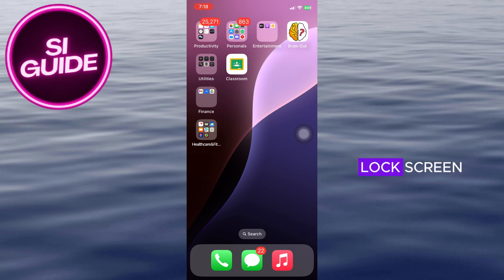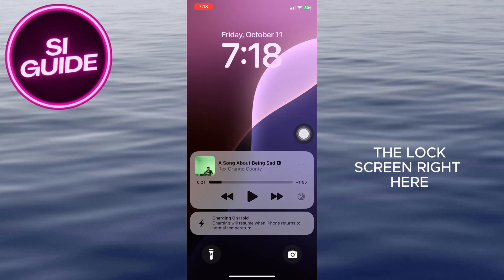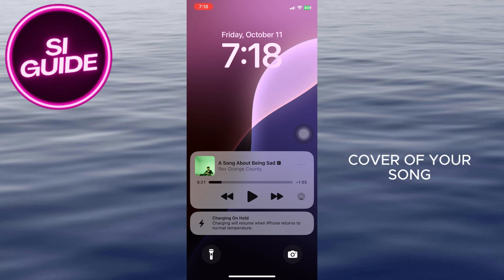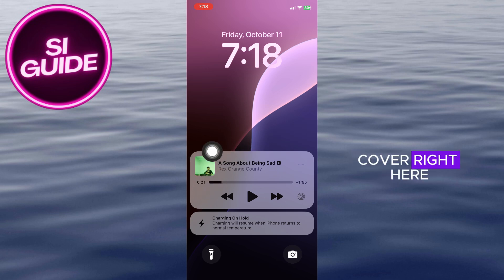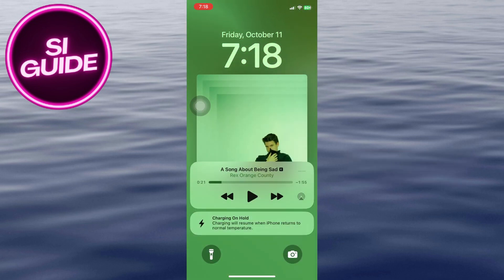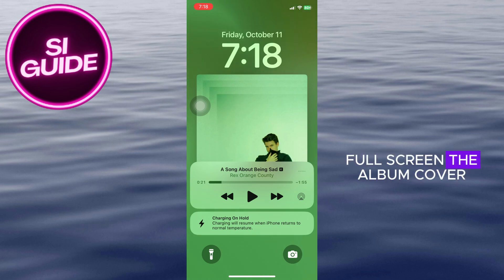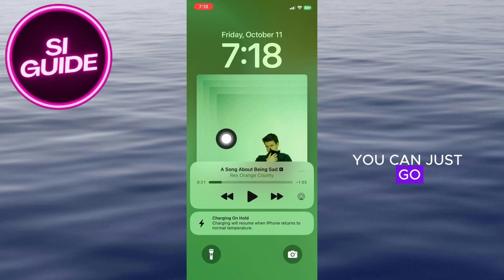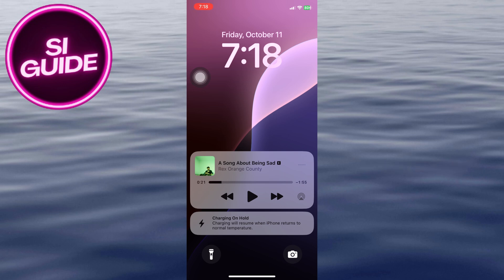iOS 18: How To Show Full Screen Album Art on iPhone! [Lock Screen]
In this video, we’ll guide you through the process of displaying full-screen album art on your iPhone’s lock screen in iOS 18! If you love listening to music and want to enhance your viewing experience with stunning album art, this tutorial is for you.